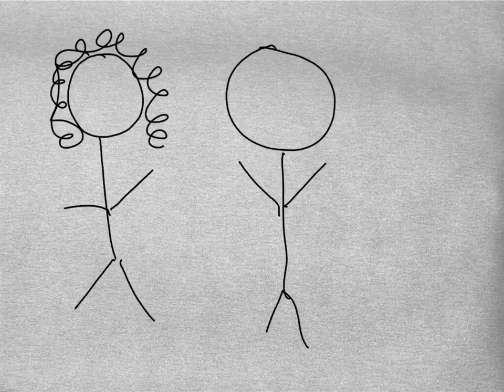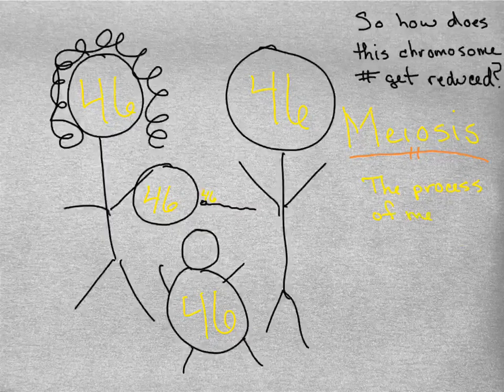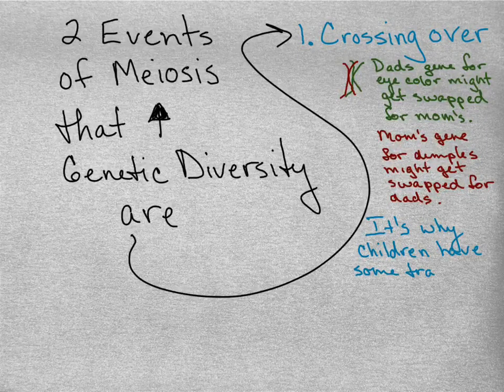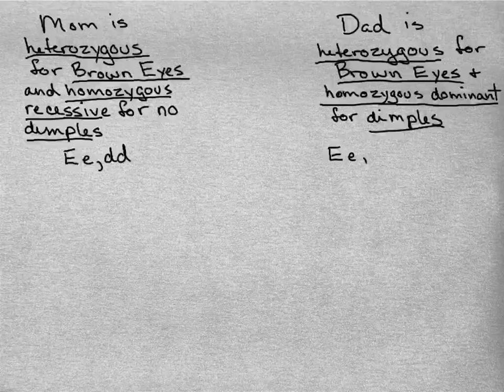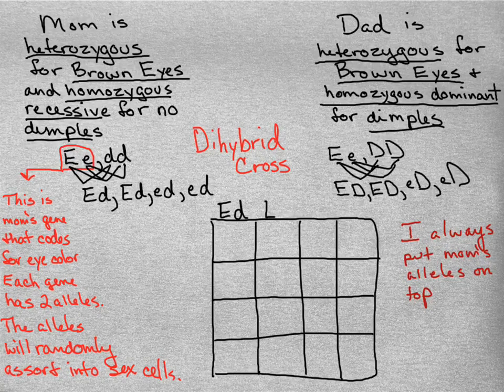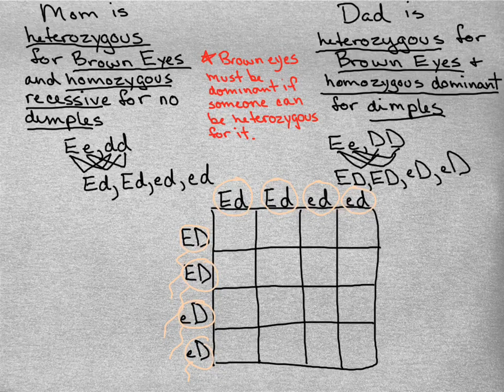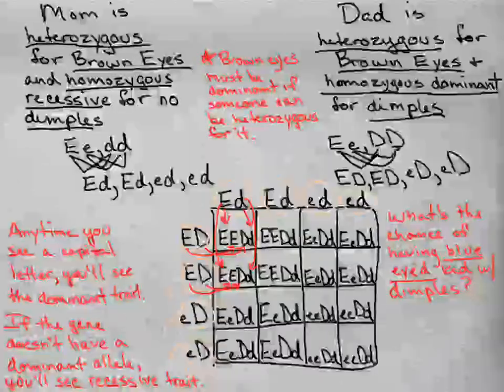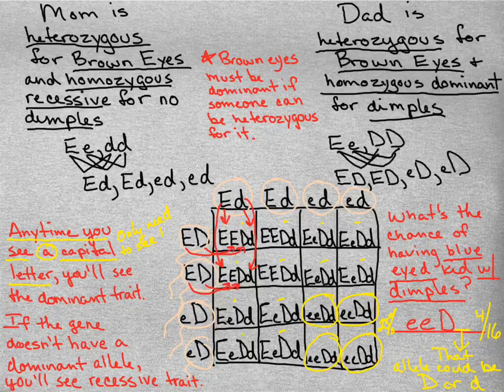Meiosis and Dihybrid Crosses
A n example of how independent assortment and crossing over during meiosis affect genetic variation.